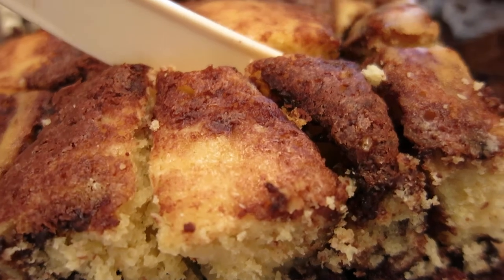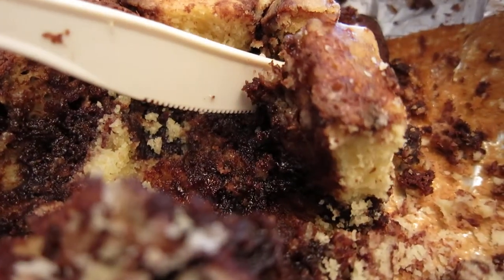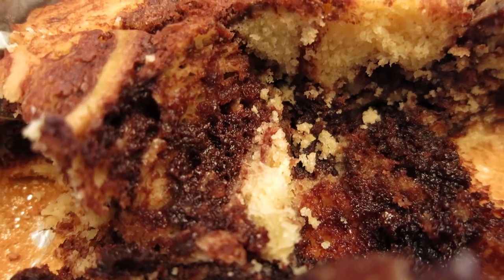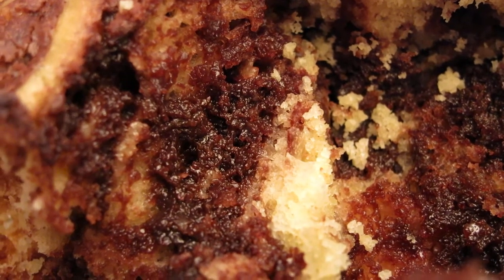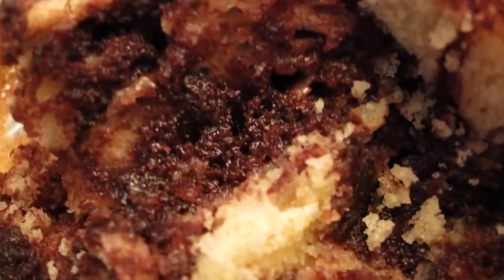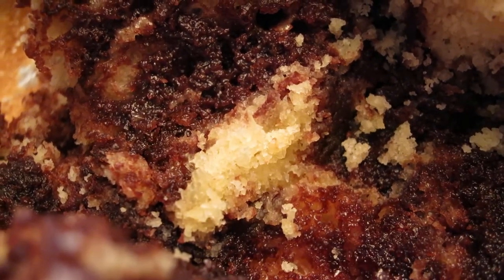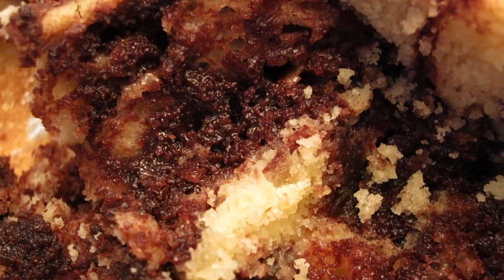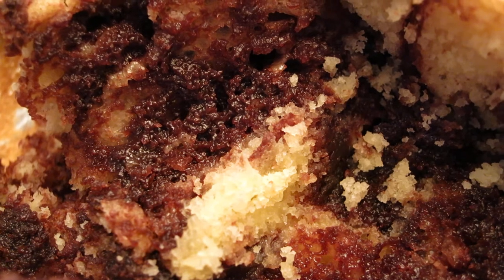Mudslide cake - I have posted the recipe